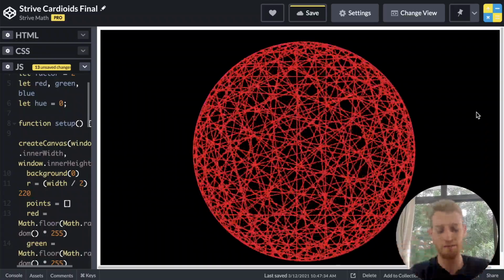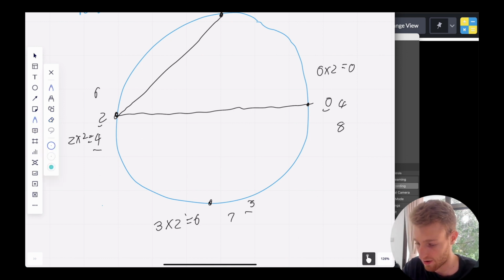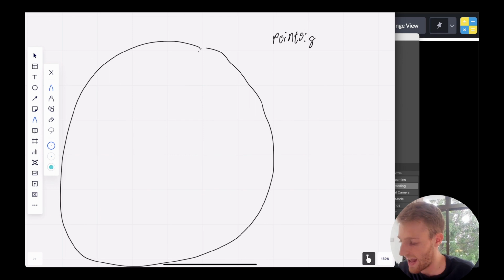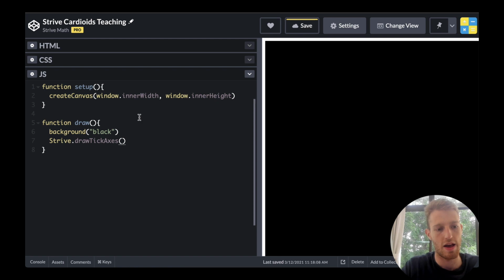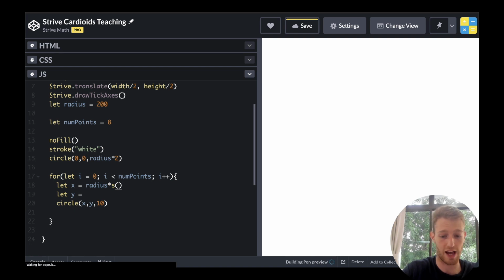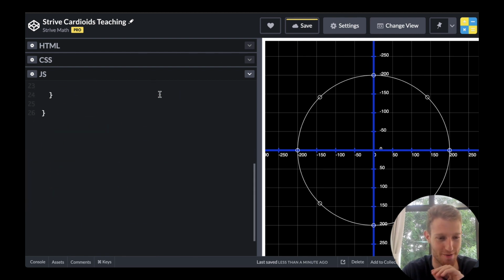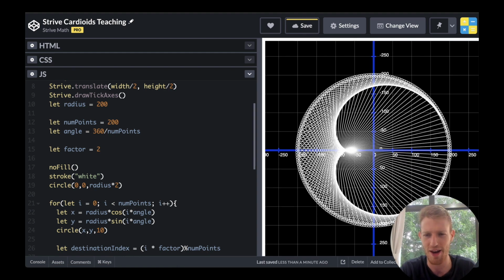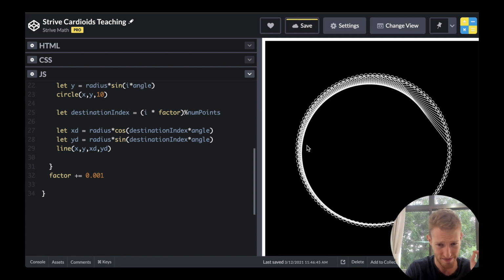Learn To Code Multiplication Circles (Part 1) | Math Through Code For School Students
Learn to code - p5js: Multiplication circle. In this project, we create a visualisation of multiplication circles using modular arithmetic and trigonometry.